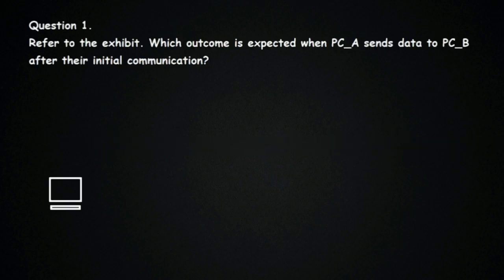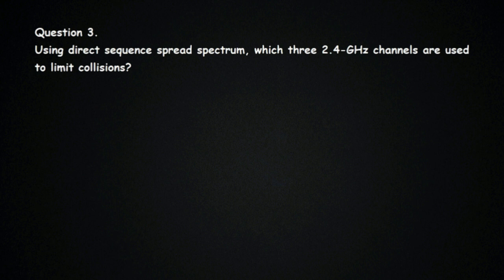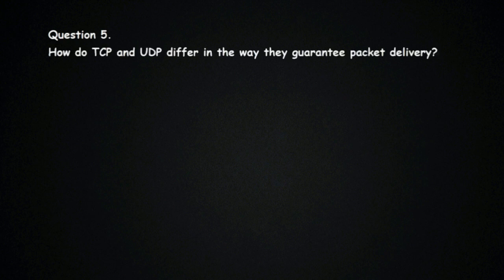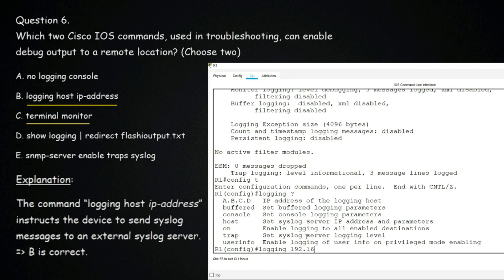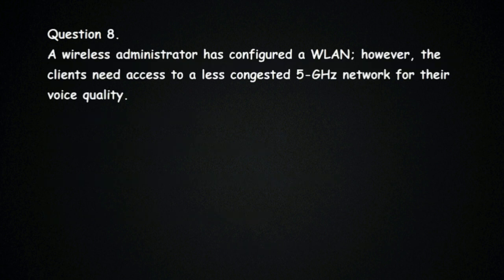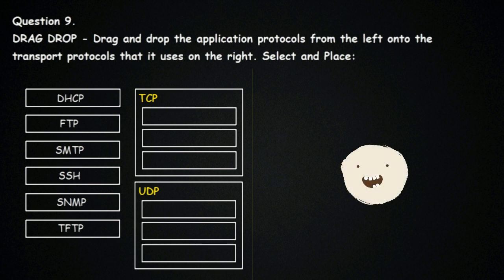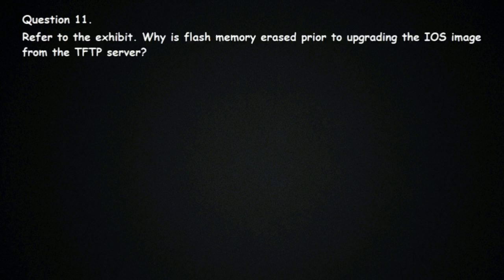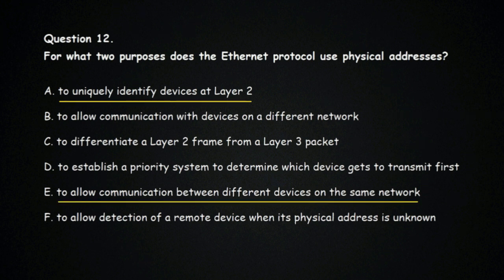CCNA Exam 200-301 | CCNA exam practice part 20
CCNA exam preparation, CCNA, CCNA certification, CCNA exam questions and answers.